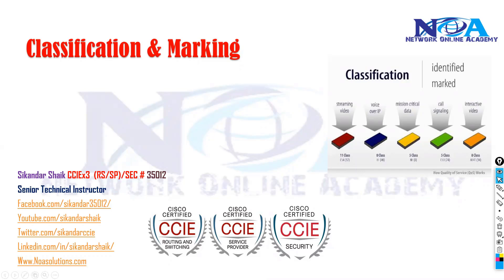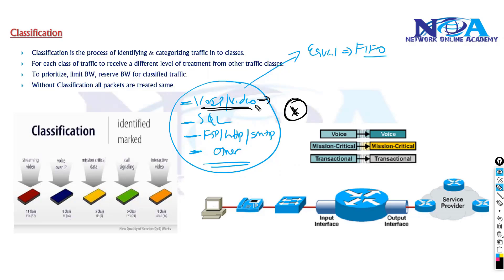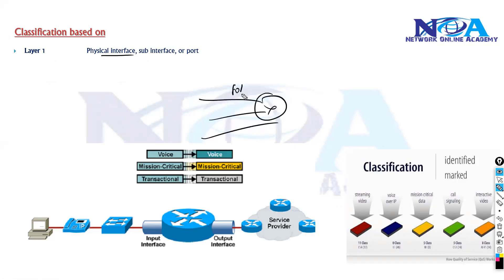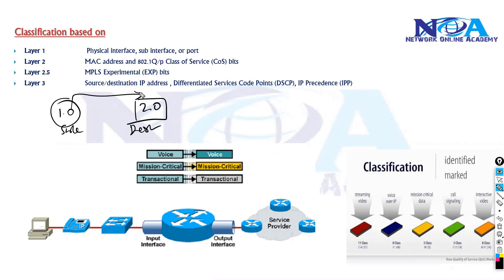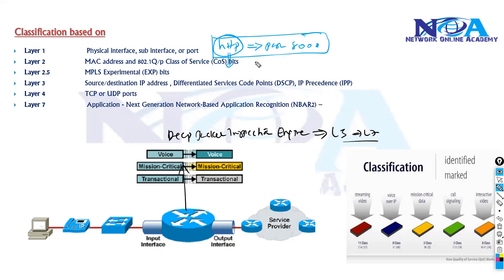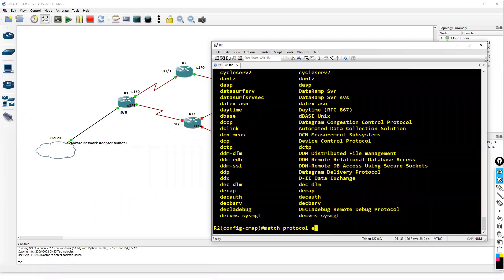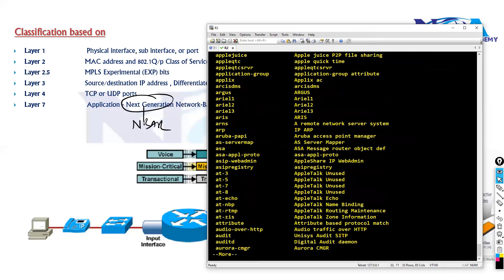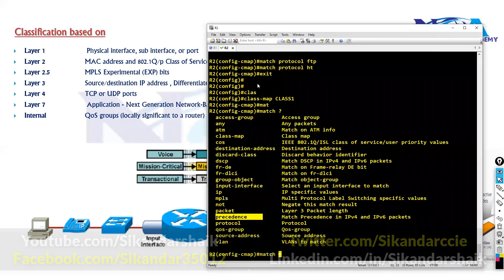004 Qos Classification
Welcome to our networking series! In this video, Sikandar Shaik dives deep into the concept of QoS (Quality of Service) Classification, an essential topic in networking and traffic management.

What You’ll Learn in This Video:
✅ What is QoS Classification?
✅ Importance of QoS in network performance
✅ Types of traffic classification methods
✅ Real-world examples and scenarios

About Sikandar Shaik:
Sikandar Shaik is a renowned trainer in networking technologies, bringing years of expertise in Cisco certifications and real-world network engineering to simplify complex topics for students and professionals.

If you’re preparing for certifications like CCNA, CCNP, or want to enhance your networking knowledge, this video is for you.